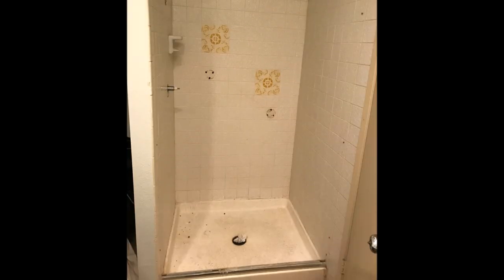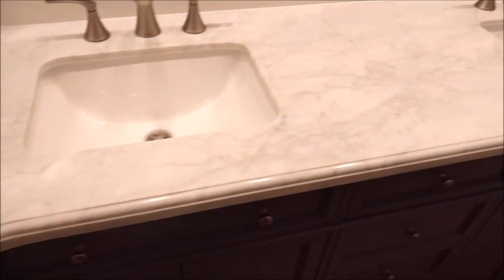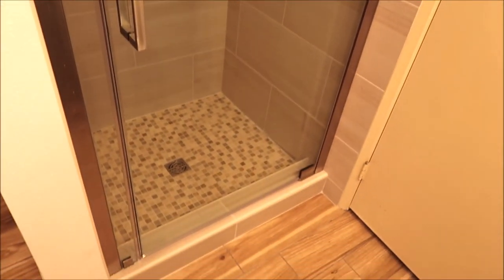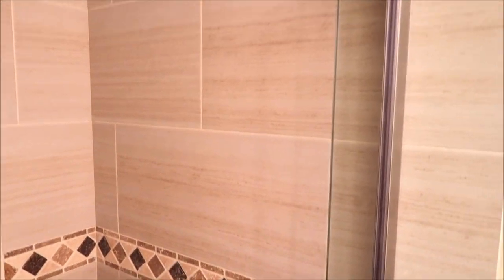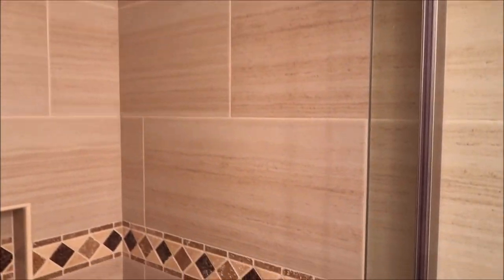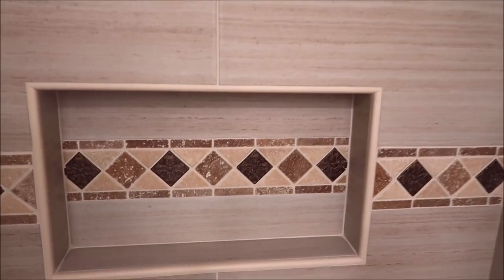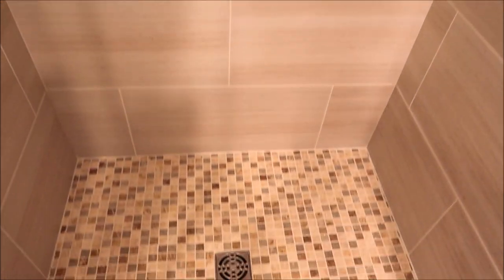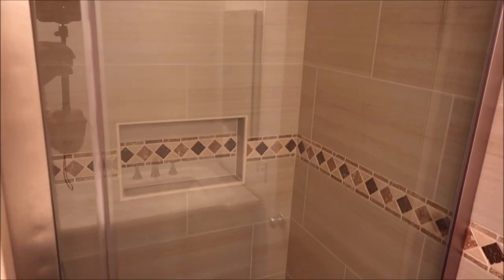Ugly to Beauty Bath & Shower Tile Ideas EP 21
Episode 21: Ugly to Beauty

Episode 21 Shower:
Shower wall tile: 12X24 Porcelain Stone Look
Mosaic: Travertine mixed with metal decorative inlay
Trim edging profile: Schluter Rondec beige PVC
Grout: Prism Grout. Grout Color: BONE
Shower head and valve trim kit fixtures: Brushed Nickel
Wayfair vanity, double under mount sink, brushed nickel fixtures & Faucets.

Big Shout out to Soundcloud artist Jeff Kaale, Ukiyo, David Cutter

Shower Renovation Shower Remodeling